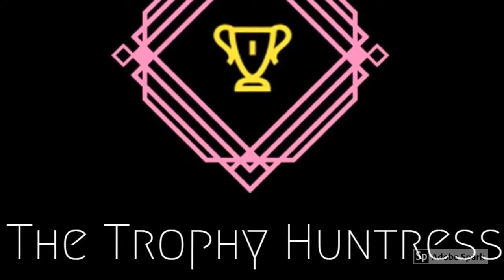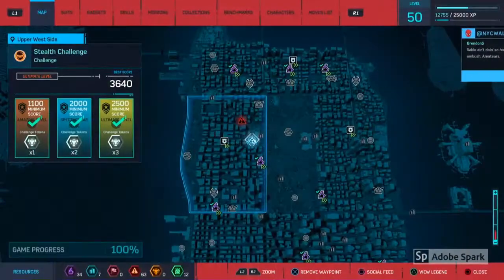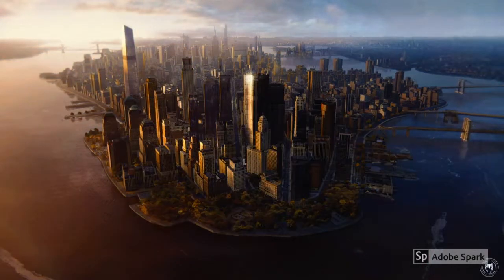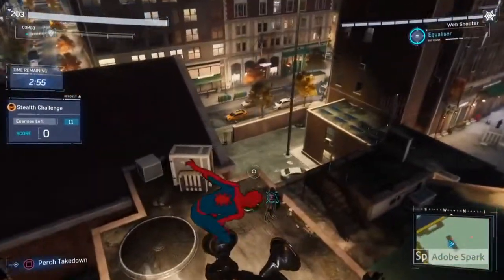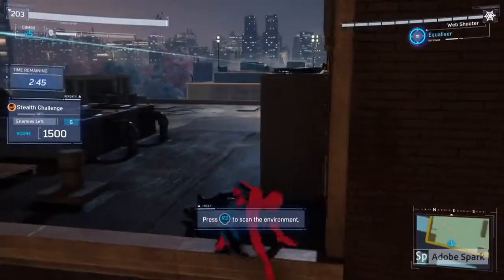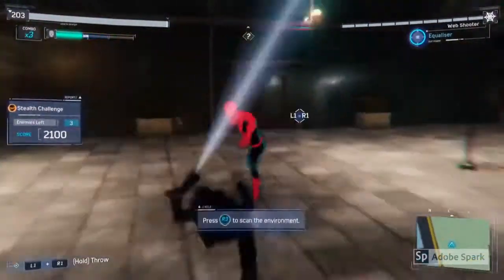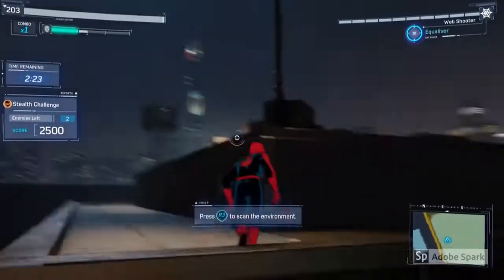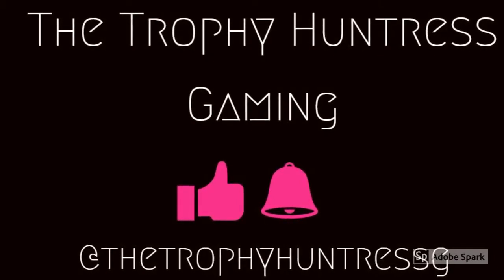How to get Ninja Trophy in less than 60 seconds (Ultimate Level) - Marvel's Spider-Man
Ninja - Trophy / Achievement- Ultimate Level in less than 60 seconds.

Ninja Trophy - Get Spectacular level or better in a Taskmaster Stealth Challenge (Bronze)

How to get the Ninja trophy in less than 60 seconds - Ultimate Level

Marvel's Spider-Man